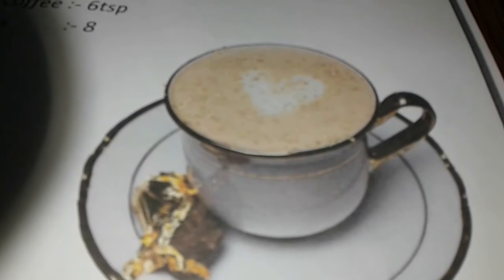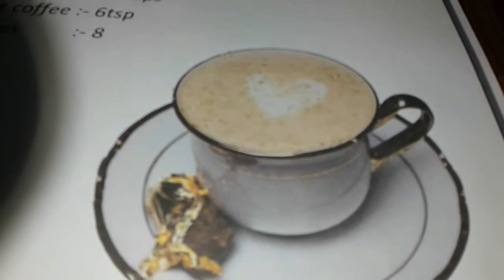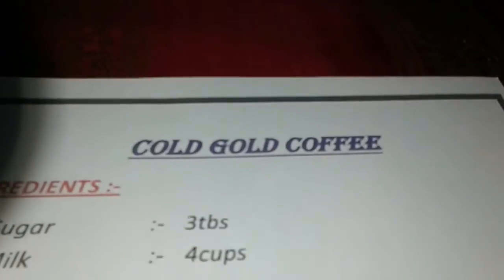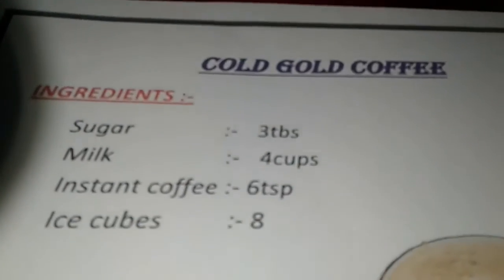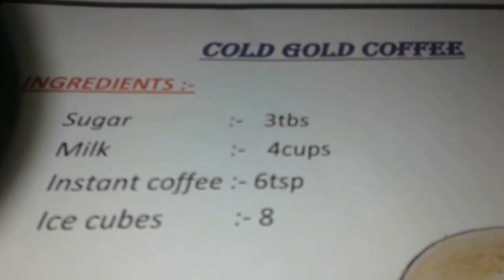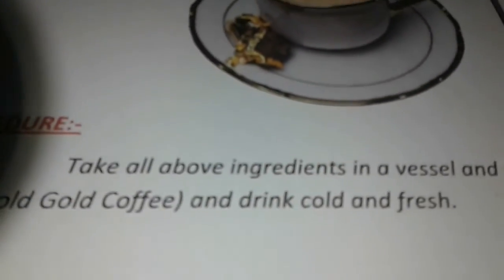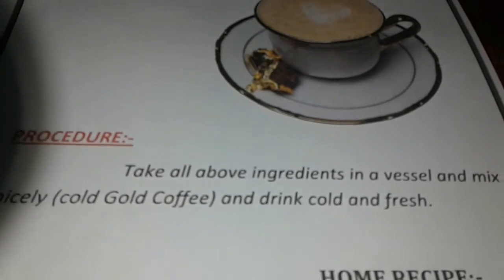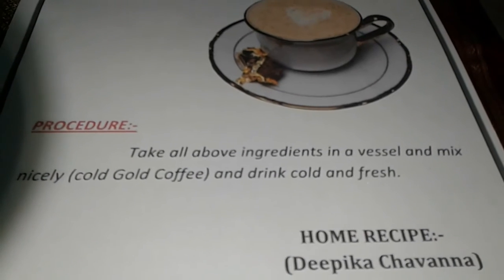COLD GOLD COFFEE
This  video  is  created  by DEEPIKA  CHAVAN ( EASY HOME RECIPE ).Video  is related  to the recipe  and  this  recipe  name is COLD GOLD COFFEE.